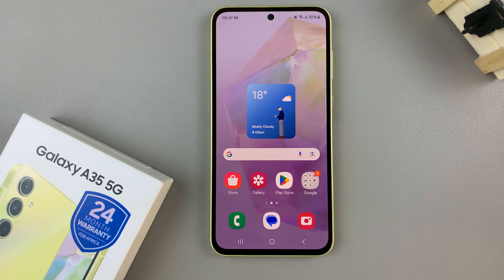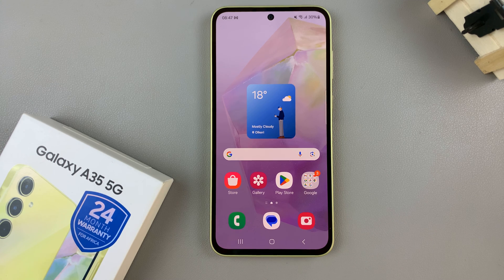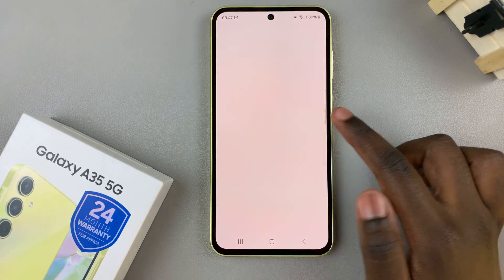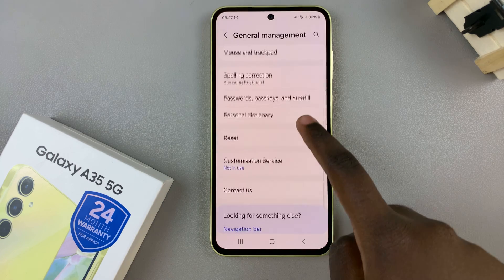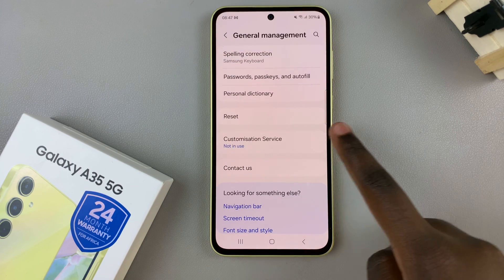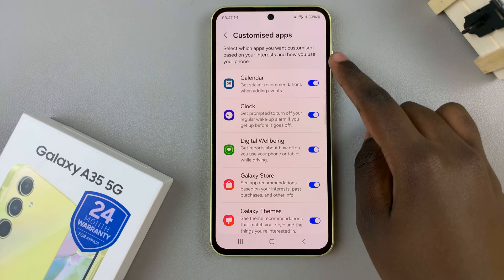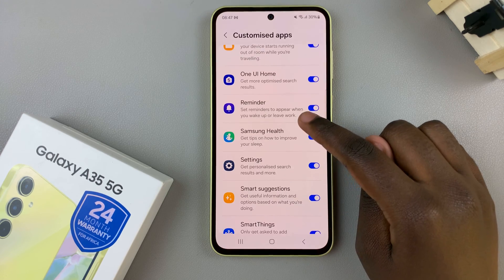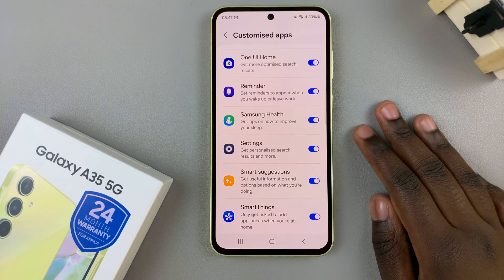How To Enable & Disable Samsung Health App Customization On Samsung Galaxy A35 5G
Learn how to enable and disable the Samsung Health App customization on the Samsung Galaxy A35 5G.

In the realm of health and wellness, Samsung Health stands out as a comprehensive tool designed to help users monitor and improve their fitness levels, track their activities, and manage their overall well-being. With the Samsung Galaxy A35 5G, users have access to this robust application, empowering them to take charge of their health conveniently from their smartphones.

One of the noteworthy features of Samsung Health is its customization options, allowing users to tailor their experience according to their preferences and needs. This tutorial is here to walk you through the process of enabling and disabling the Samsung Health App customization on the Samsung Galaxy A35 5G.

How To Enable Samsung Health App Customization Samsung A35 5G
How To Turn ON Samsung Health App Customization Galaxy A35 5G
Enable Samsung Health App Customization Galaxy A35 5G

1: Firstly, unlock your device and open the Settings app on your Samsung Galaxy A35 5G. You can usually find it in the app drawer or by swiping down from the top of the screen and tapping the gear-shaped icon.

2:  Following this, scroll down and locate the "General Management" option in the settings menu. Tap on it to proceed. At this point, find the "Customization Service" option and tap on it.

3: When prompted, tap on 'Agree' to allow customization service. Then, scroll down the apps list and find "Samsung Health." Toggle ON the switch to enable this feature.

How To Disable Samsung Health App Customization Samsung A35 5G
How To Turn OFF Samsung Health App Customization Galaxy A35 5G
Disable Samsung Health App Customization Galaxy A35 5G

1: Firstly, unlock your device and open the Settings app on your Samsung Galaxy A35 5G. You can usually find it in the app drawer or by swiping down from the top of the screen and tapping the gear-shaped icon.

2:  Following this, scroll down and locate the "General Management" option in the settings menu. Tap on it to proceed. At this point, find the "Customization Service" option and tap on it.

3: When prompted, tap on 'Agree' to allow customization service. Then, scroll down the apps list and find "Samsung Health." Toggle OFF the switch to disable this feature.

Once done, simply exit the settings menu and the changes will be saved.

Samsung Galaxy A25 5G, Factory Unlocked GSM:

Samsung Galaxy S24 Ultra (Factory Unlocked):

Samsung Galaxy A15:

Samsung Galaxy A05 (Unlocked):

SAMSUNG Galaxy FIT 3:

TCL 55-Inch Q7 QLED 4K Smart Google TV:

Cell Phone Tripod Adapter